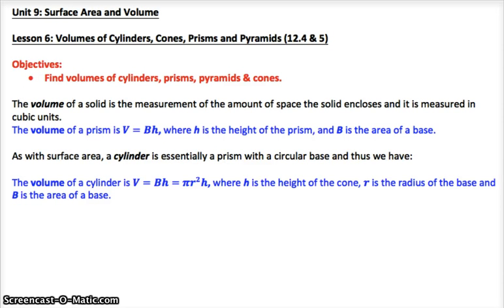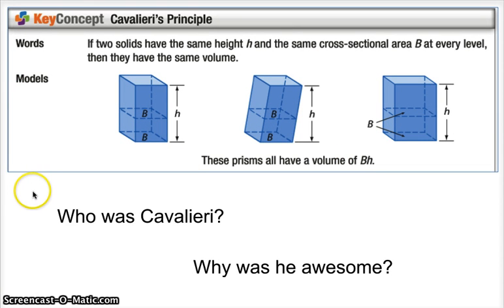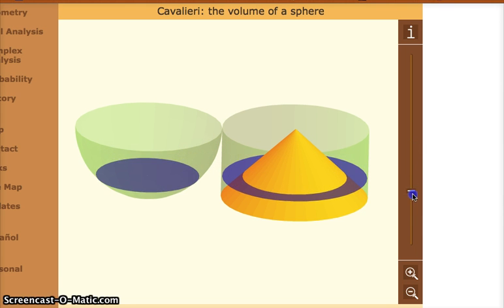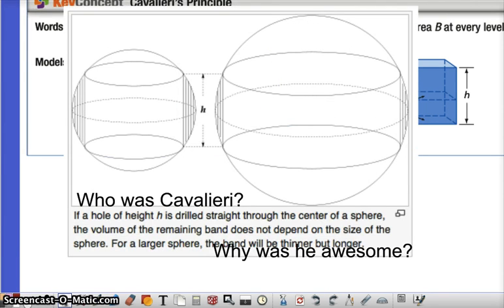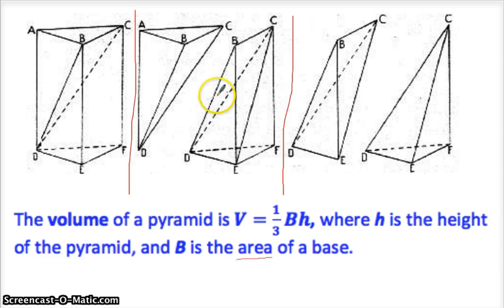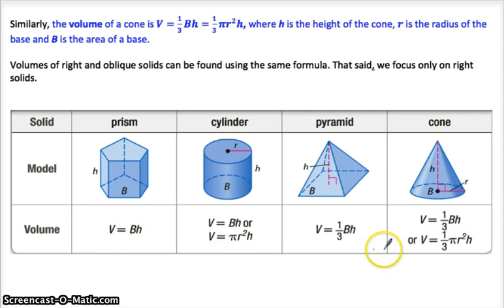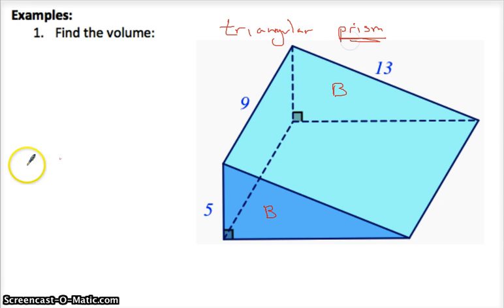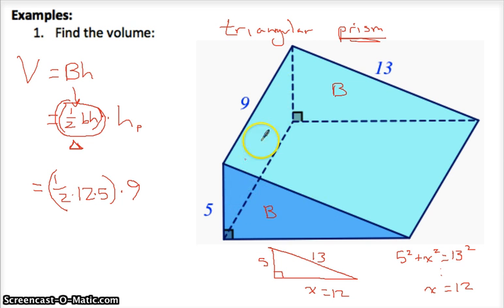New Geom 12.4 12.5 part 1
Volume of Prisms, Cylinders, Pyramids, and Cones.